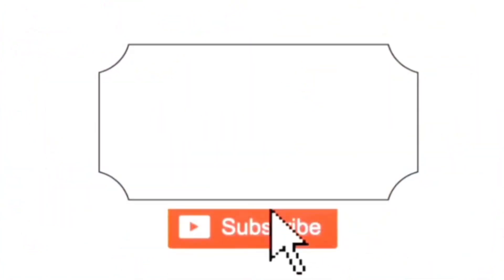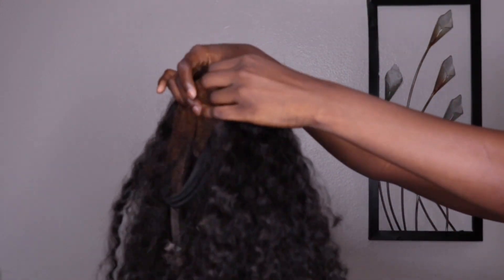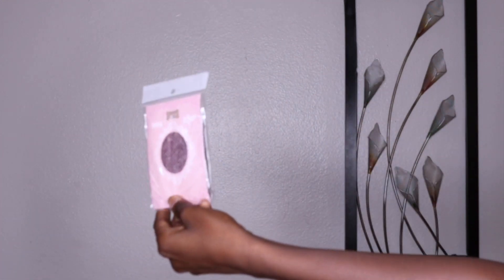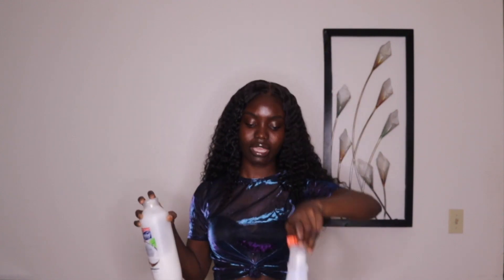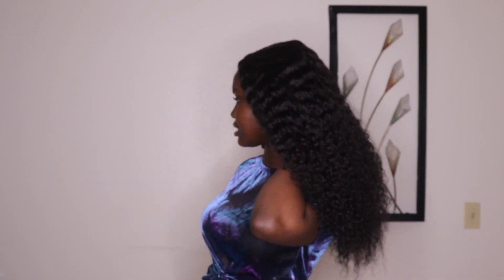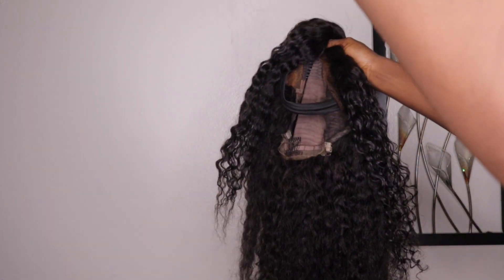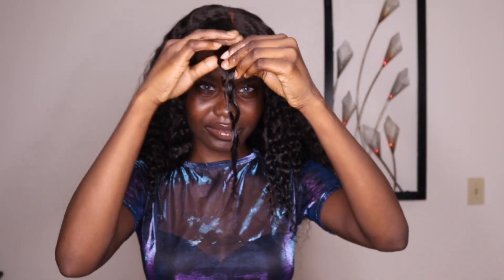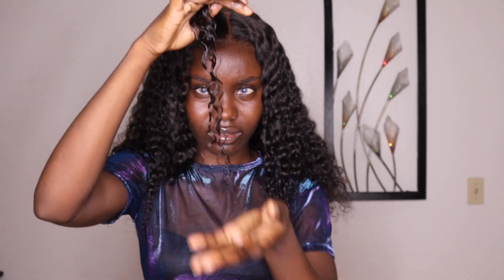Affordable Curly Lace Frontal Wigs | Amazon Prime Jessica Hair Lace Wig Review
My hair Products
1. Moringa + Fenugreek Deep Conditioning Smoothie

hair link (amazon)

I’m more likely to see a comment than a DM :)

•SOCIAL MEDIAS•

❤️Snapchat❤️ : bkelcy

•MORE DETAILS ON HAIR •

I purchased this hair with my own money ( well my mom’s money but still). Everything in this video is 100% my feelings about this hair.

The hair in this video is Jessica human hair wigs. They are on amazon prime and they have their own website as well. This is my second time purchasing the same wig. I recommend buying the hair from their website because it allows you to put a discount code (which they have on their website ) so the hair comes out cheaper. (I know because I bought the same length on their website and amazon prime). The hair should last you over a year in you don’t sleep in it and do as I say. It’s been 7 months since I bought my first one and my mom is still wearing it. It looks nice.

                                                                 KELCY.